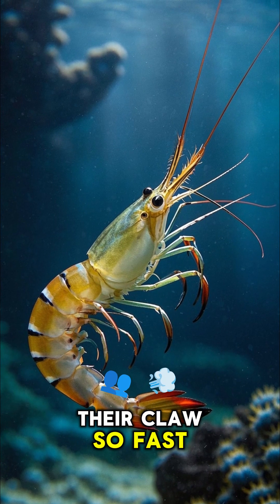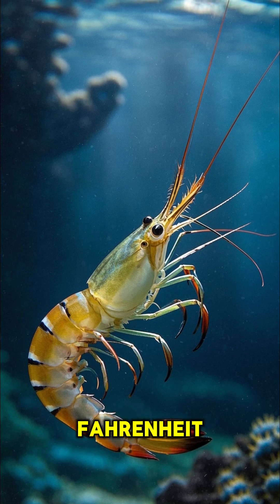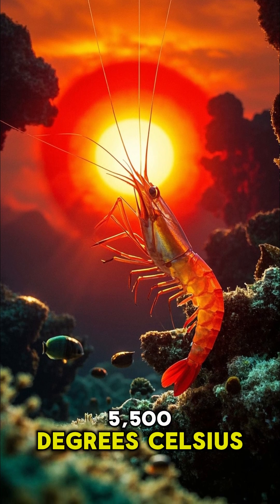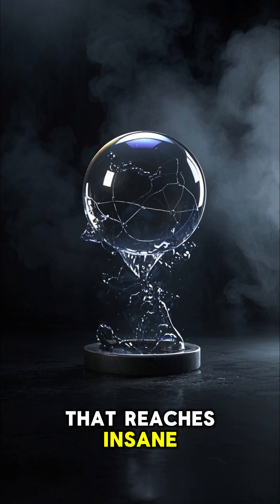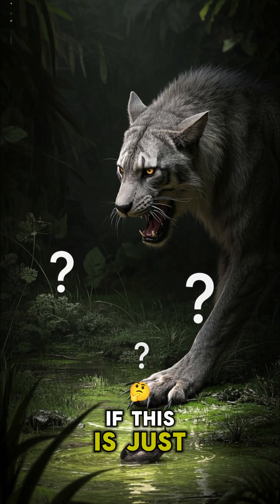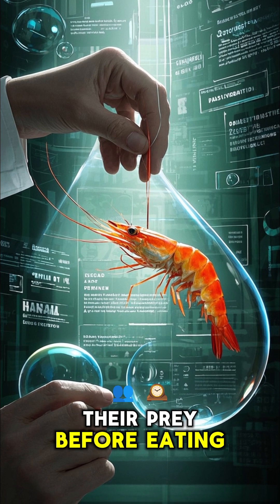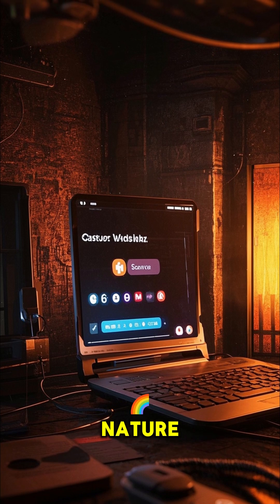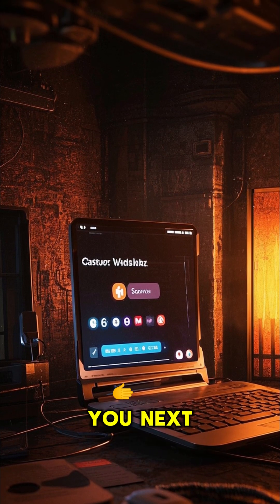The Secret Superpower of the Pistol Shrimp!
Explore the astonishing world of marine biology as we dive into the secret superpower of the pistol shrimp! This tiny crustacean packs a punch with its incredible ability to create a sonic boom, stunning predators and even breaking glass. But how does it do it? Join us as we uncover the fascinating science behind the pistol shrimp's extraordinary talent and find out why it's one of the most remarkable creatures in the ocean. From its unique claw structure to its incredible speed, get ready to be amazed by the secret superpower of the pistol shrimp!